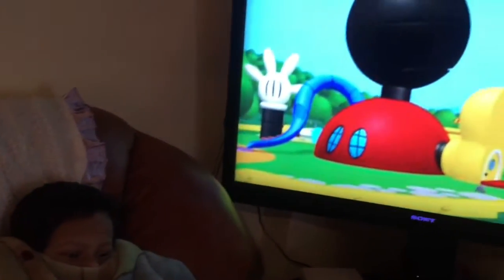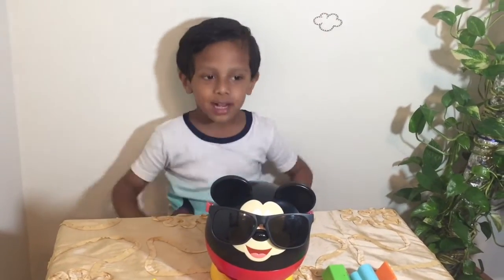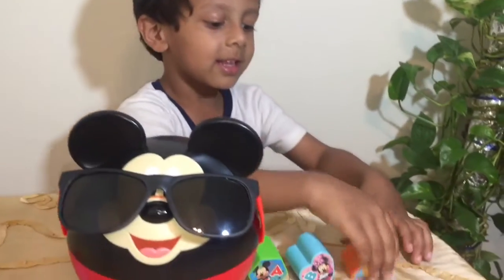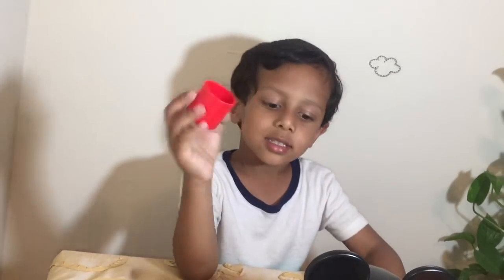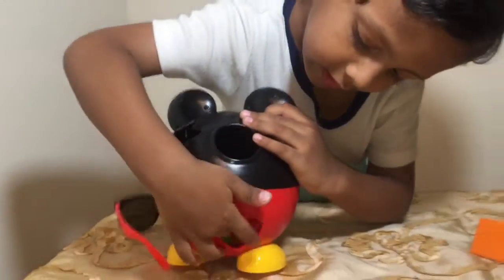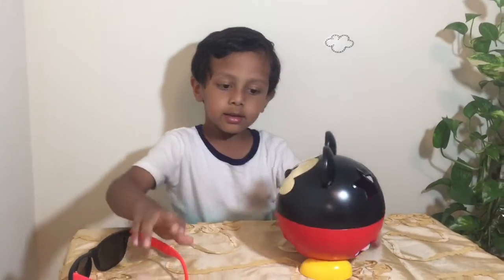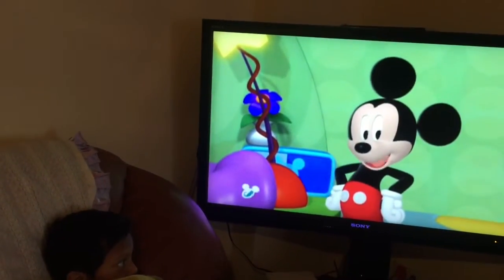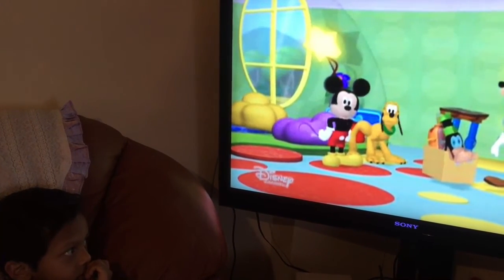Learning Shapes With Isa! ISA LOVES MICKEY MOUSE!!!